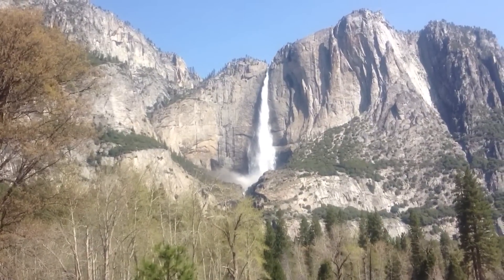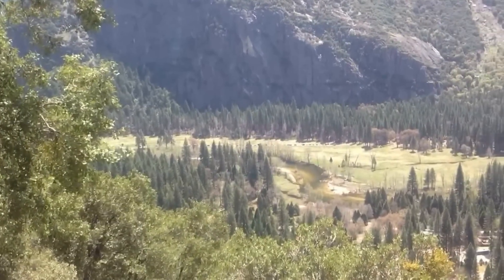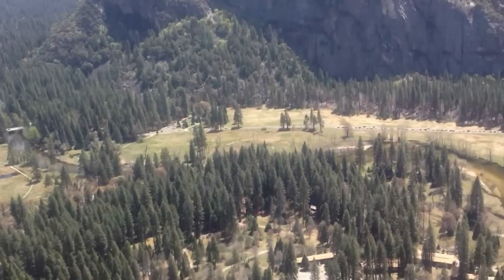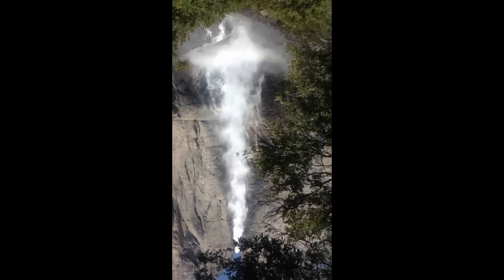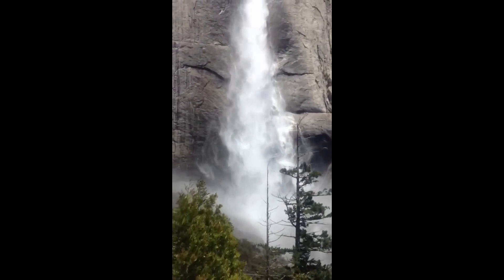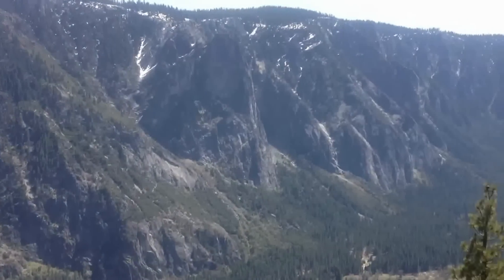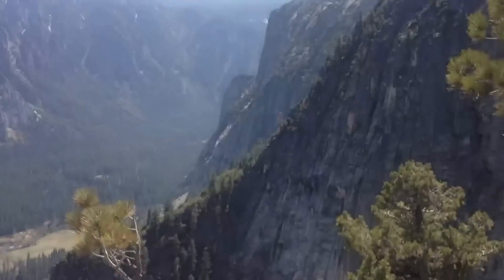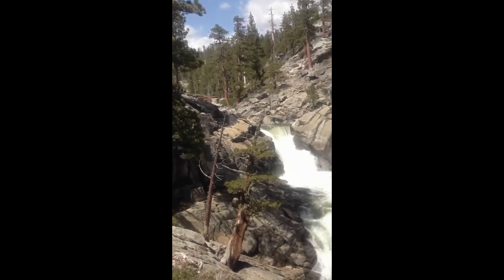Yosemite National Park- Upper Yosemite Falls Trail HD 4/28/12